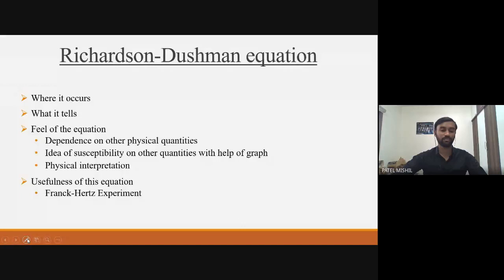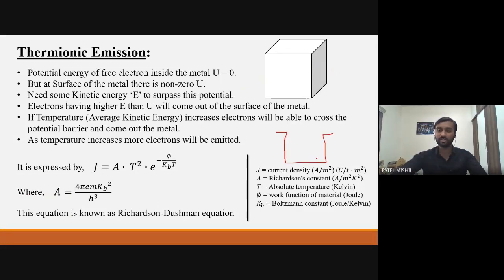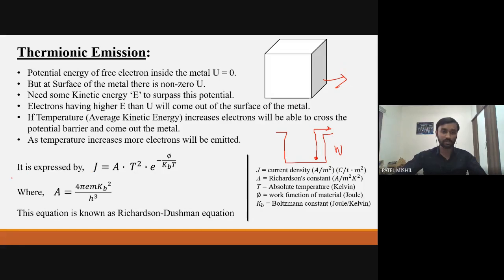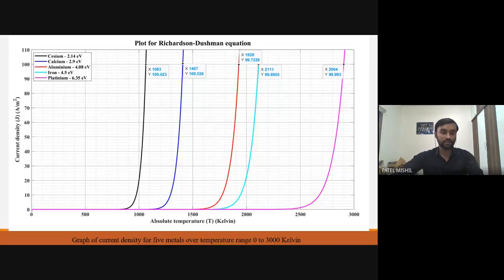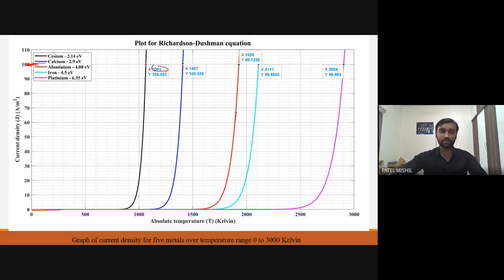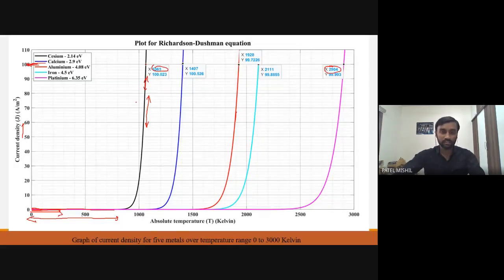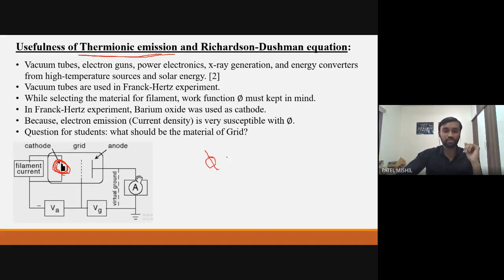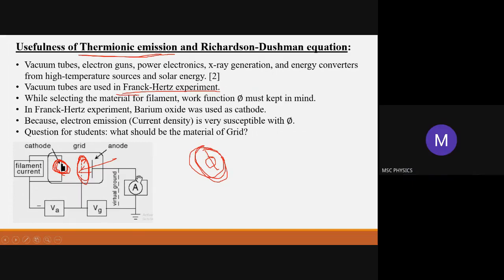Richardson-Dushman equation and its Physical interpretation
Richardson-Dushman equation is seen in Thermionic emission. We can have the number of electrons emitted out of the metallic surface due to Thermionic emission from per unit area in per unit time.